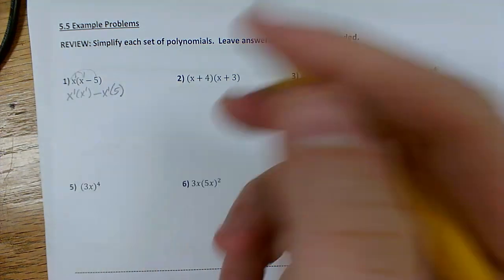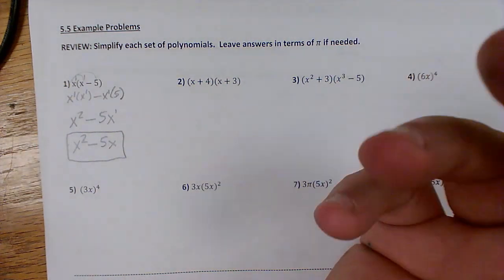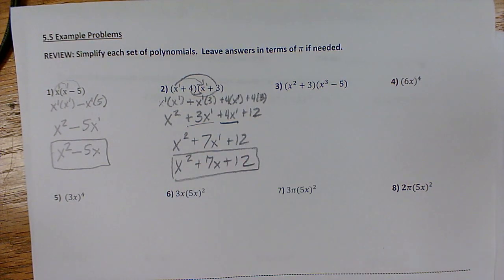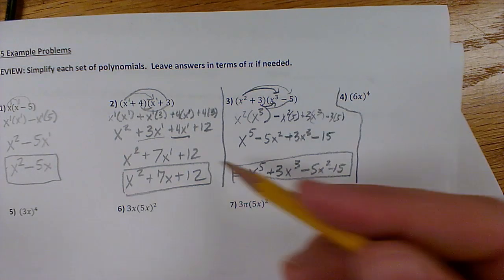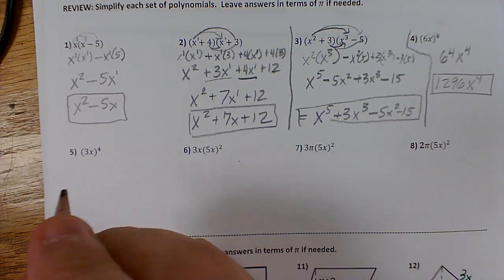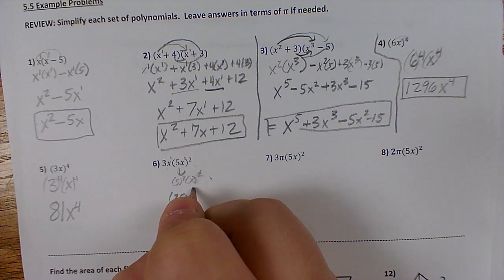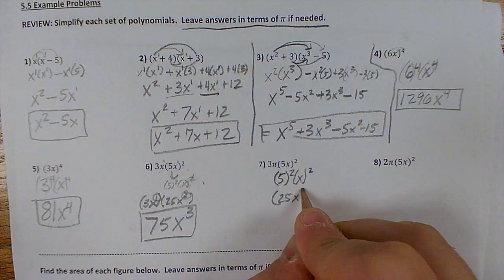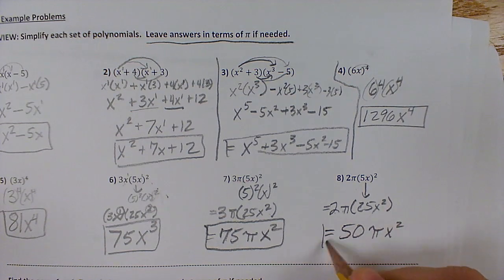5.5 Examples 1 through 8